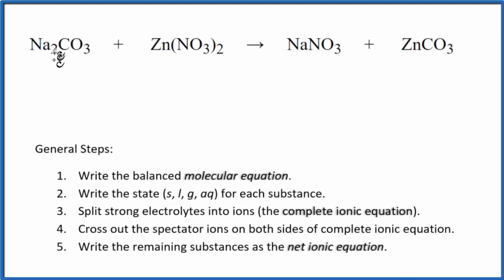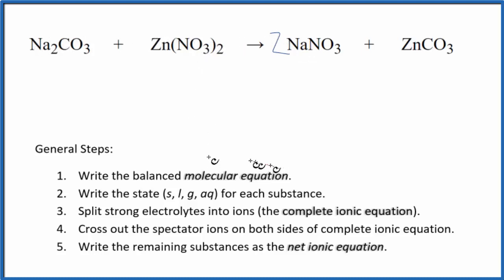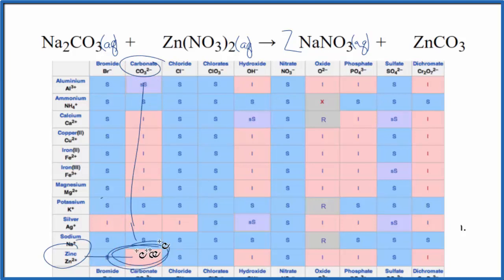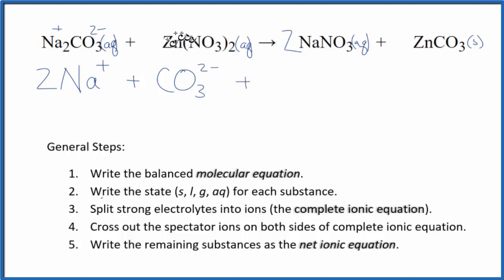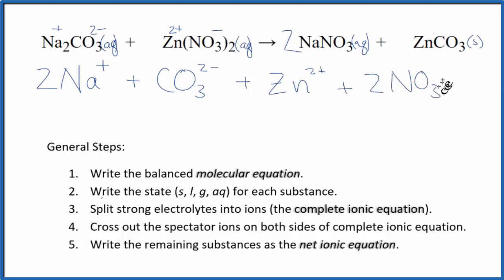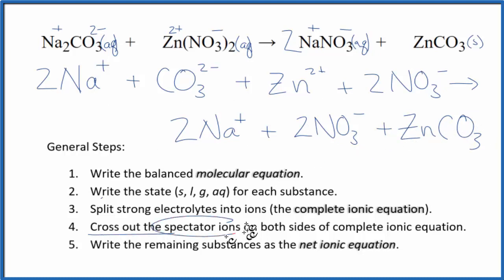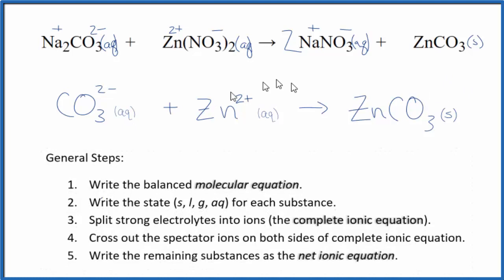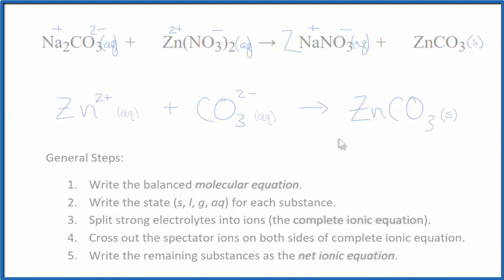How to Write the Net Ionic Equation for Na2CO3 + Zn(NO3)2 = NaNO3 + ZnCO3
There are three main steps for writing the net ionic equation for Na2CO3 + Zn(NO3)2 = NaNO3 + ZnCO3 (Sodium carbonate + Zinc nitrate). First, we balance the molecular equation.

If you are unsure if a precipitate will be present when writing net ionic equations, you should consult a solubility table for the compound.  Another option to determine if a precipitate forms is to have memorized the solubility rules.  In this reaction, ZnCO3 will be insoluble and will be a precipitate (solid) and fall to the bottom of the test tube.  We therefore write the state symbol (s) after the compound that precipitates out of solution.

Important Skills

More Practice

General Steps:

1. Write the balanced molecular equation.
2. Write the state (s, l, g, aq) for each substance.
3. Split soluble compounds into ions (the complete ionic equation).
4. Cross out the spectator ions on both sides of complete ionic equation.
5. Write the remaining substances as the net ionic equation.